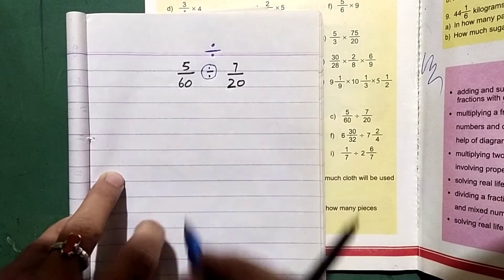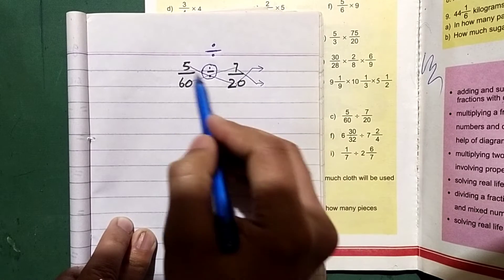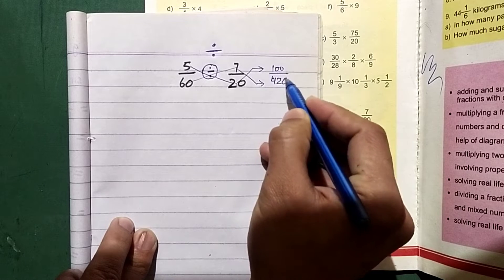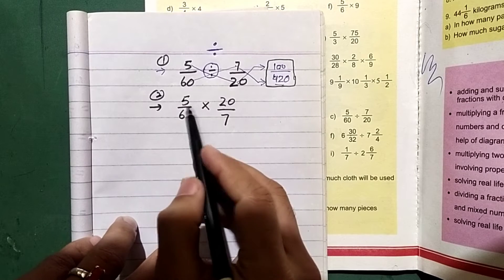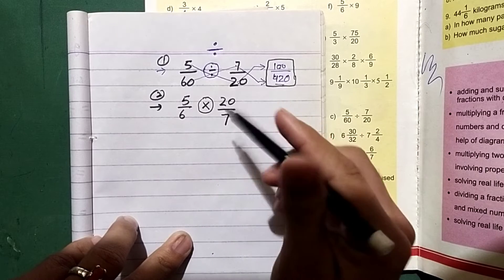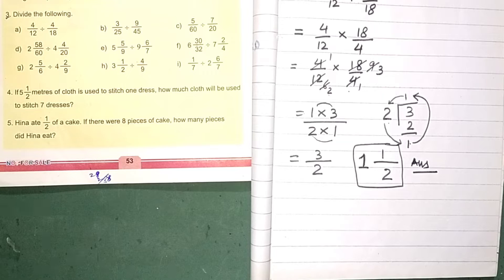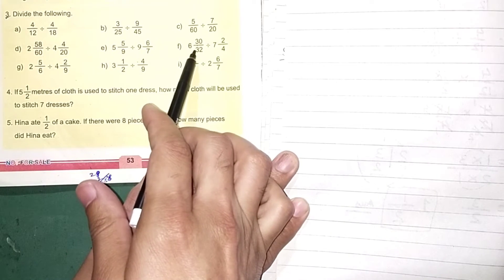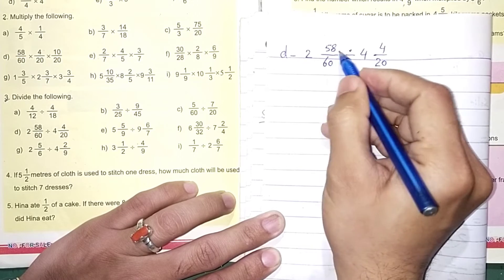Class 5th Unit 3 Rules for Division of Fractions